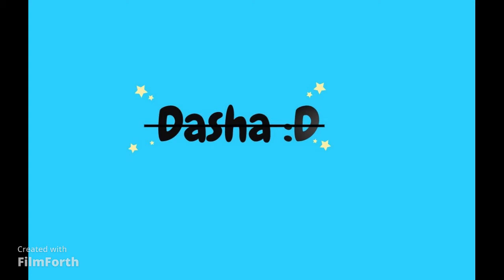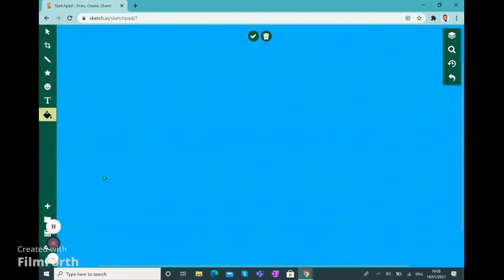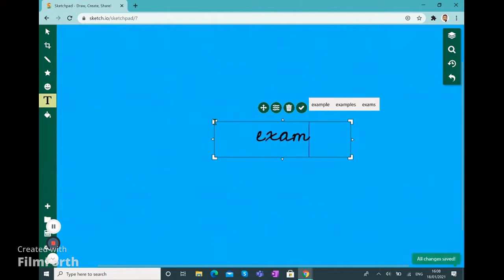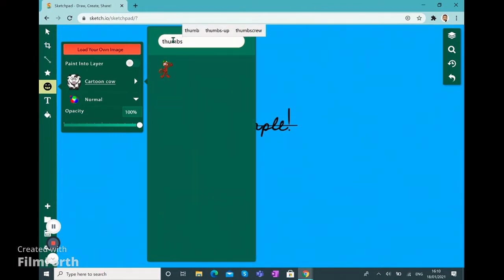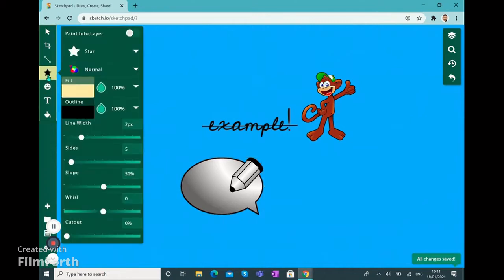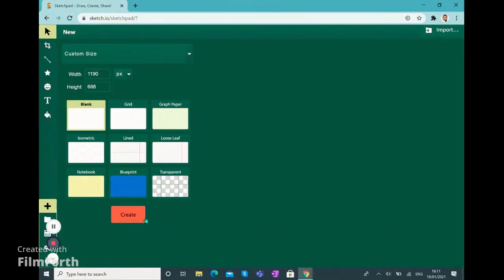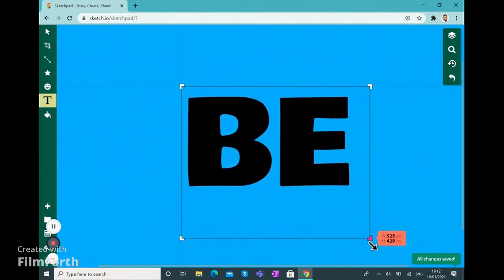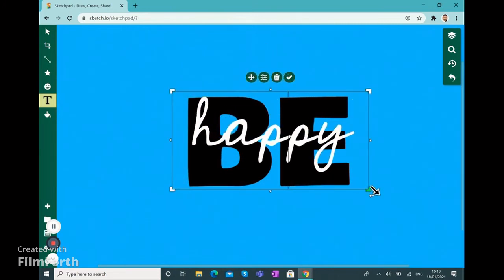How I create profile pics and wallpaper *how to*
hey donuts!

Welcome back! Today I am showing you how to create epic logos and wallpapers!